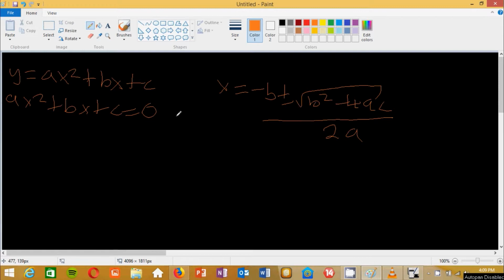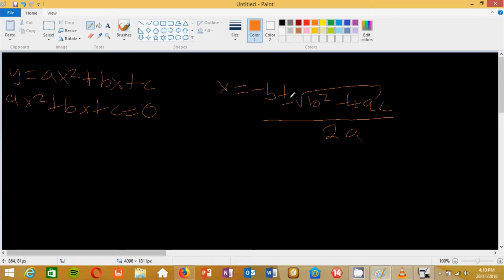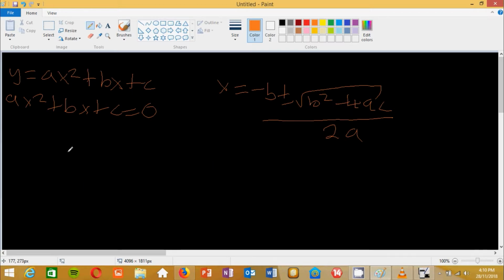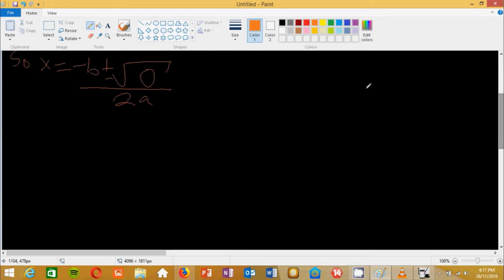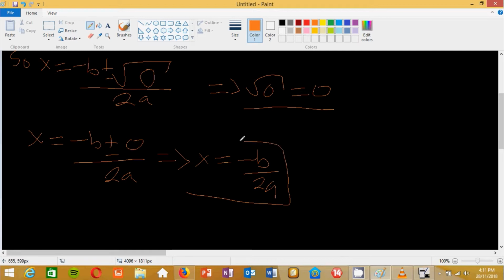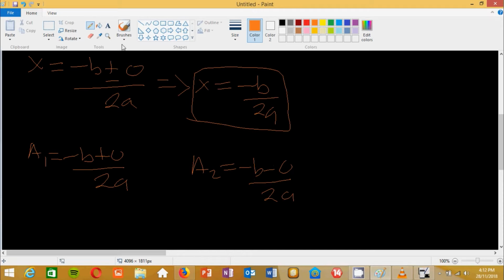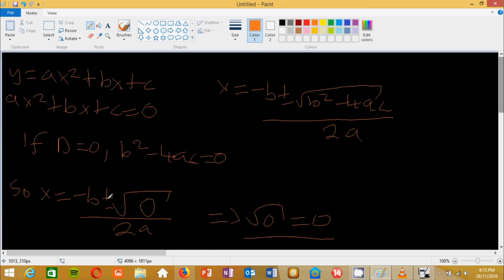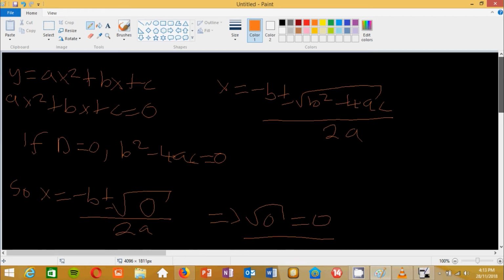Quadratic Equations With One Root Only